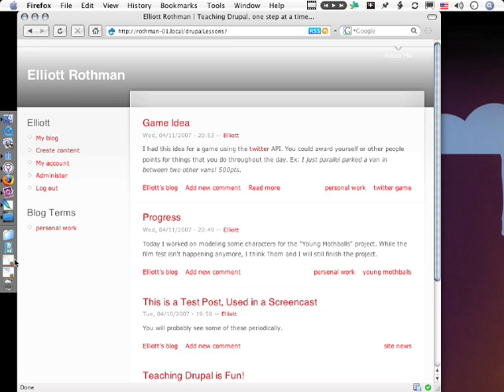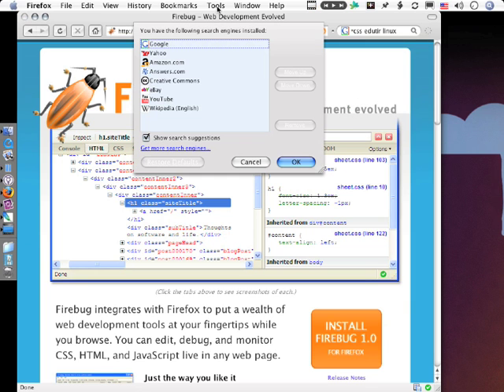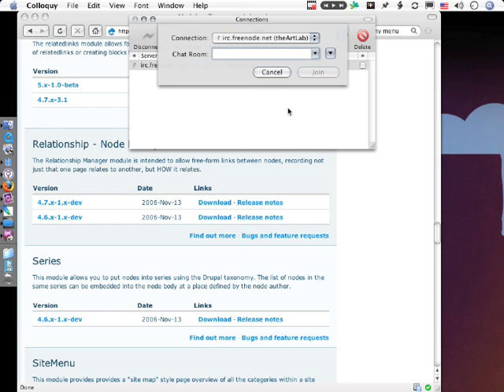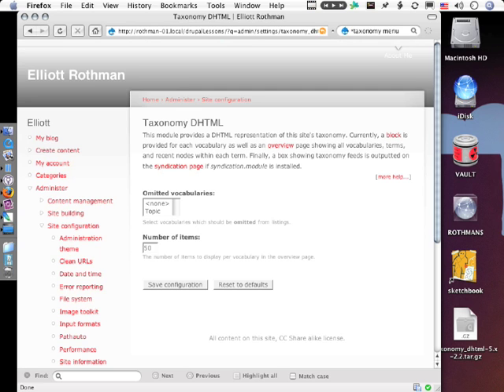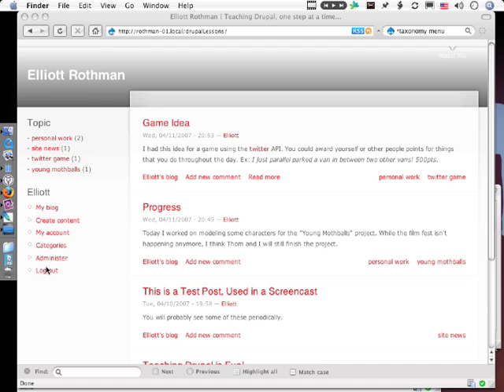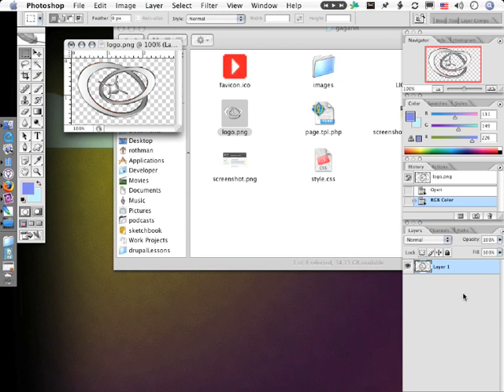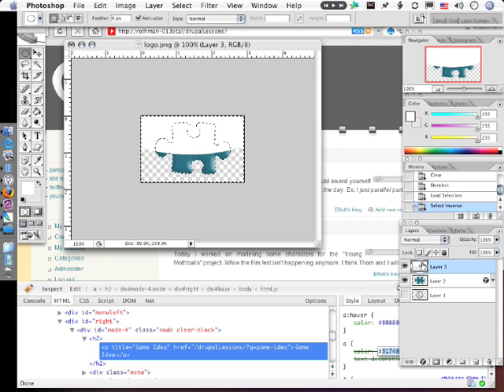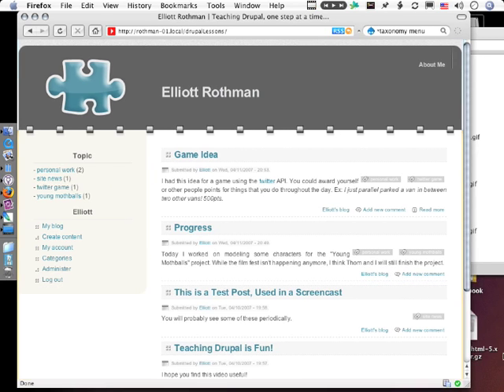Learning Drupal part 6 Single User Blog 3 Of 3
This is a part 3 for create a single user blog in drupal. here we explained to create a single user blog in drupal.